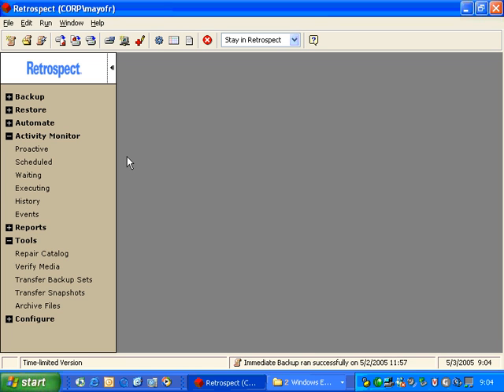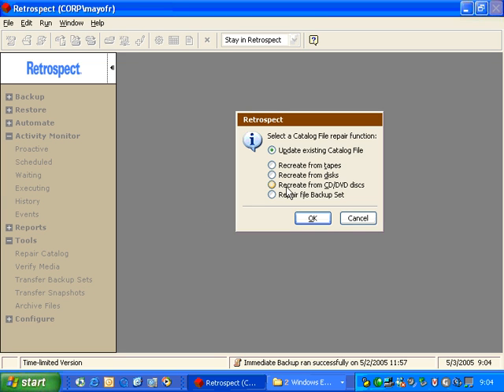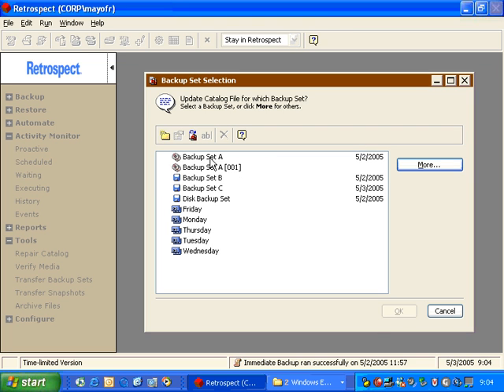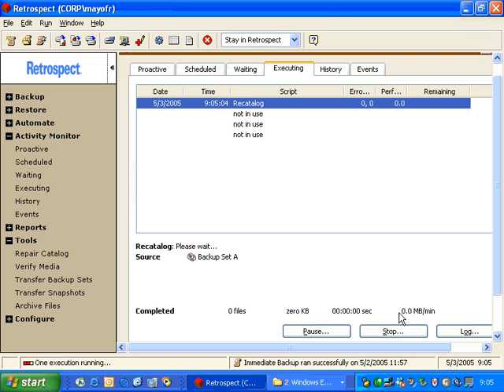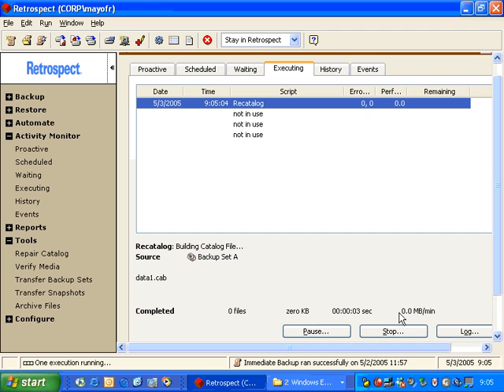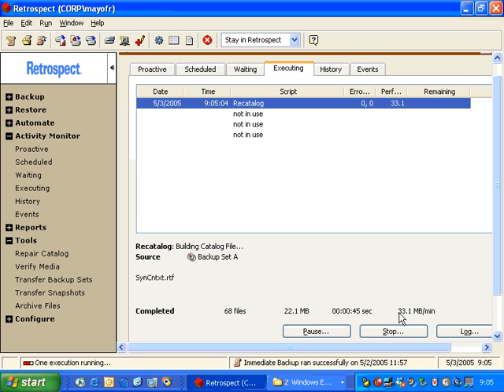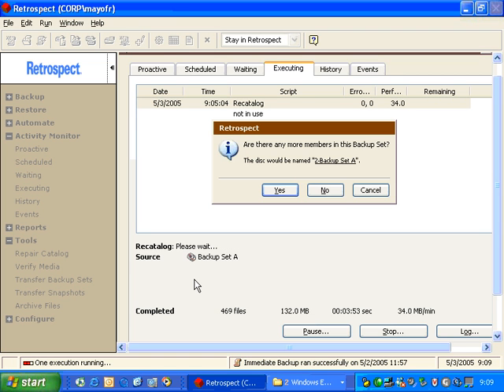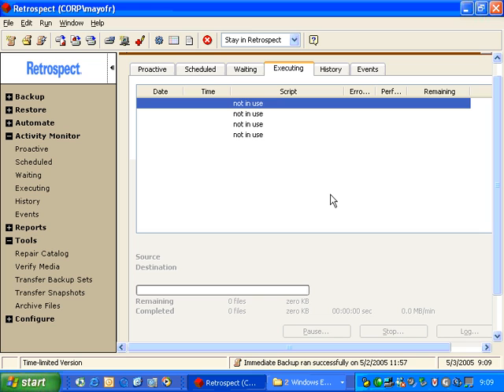Updating an Existing Catalog file with Retrospect for Windows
In some cases a catalog will need to be repaired and not rebuilt. This shows the catalog update option